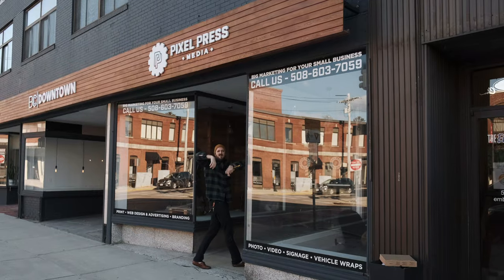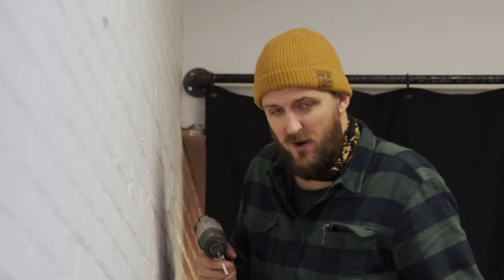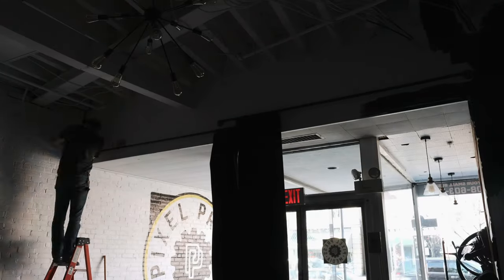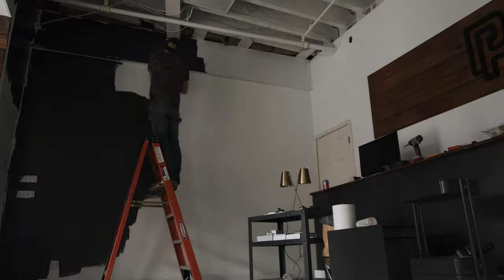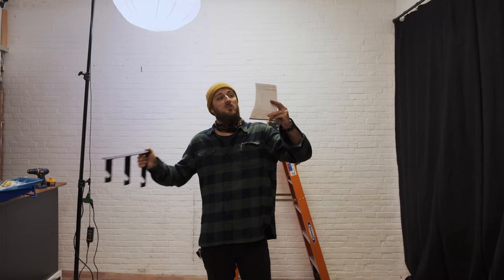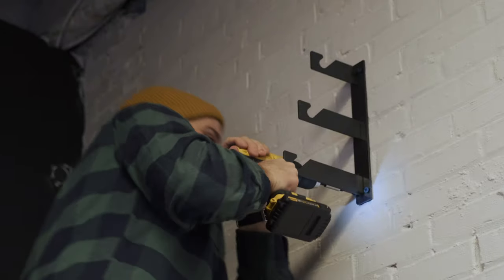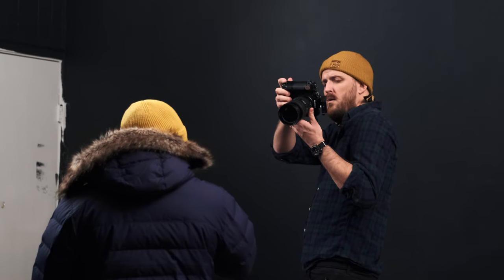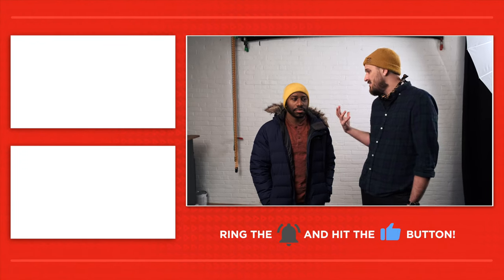We Converted Our Storefront Into A Photo Video Studio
We converted our storefront into a photo video studio, here's how we did it in 3 easy steps.

A photo studio is a great way to create additional revenue or create a shooting space for basic interviews, social media, or headshots. Much of creating a studio includes creating controls over your light and employing fast background deployment. This is a project that took us under 5 hours to complete and has already paid for itself 10x over.

0:55 - Three problems we've identified in building our studio
1:41 - Finding Studs
2:09 - Utilizing black pipe
2:30 - Hanging Muslin
3:08 - Creating "Negative Fill"
4:00 - The Manual Control Background Support Elevator
5:24 - Using the space

Music Bed Sync ID: MB019DCZARYRTGL